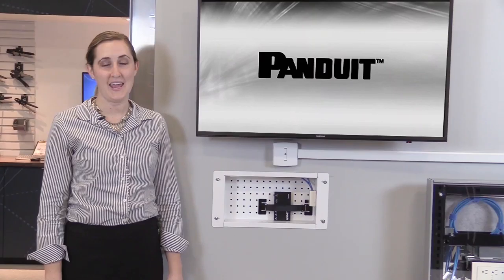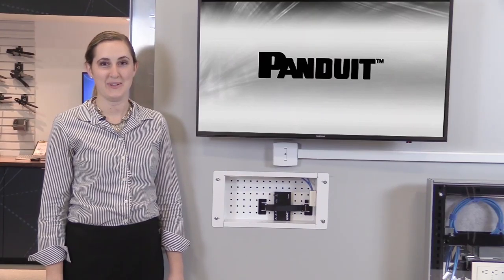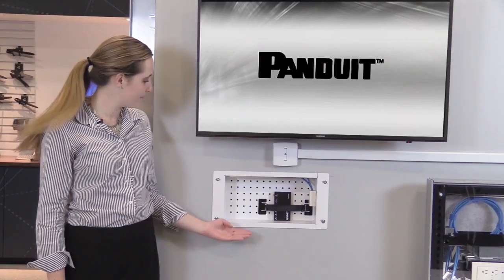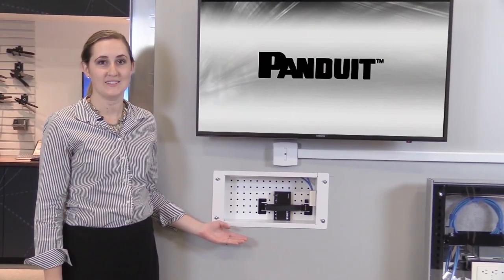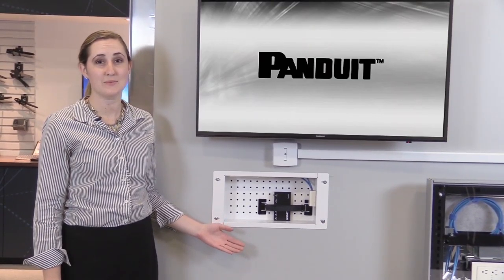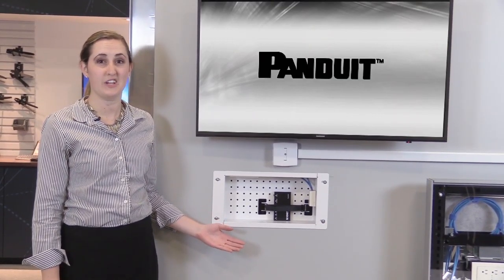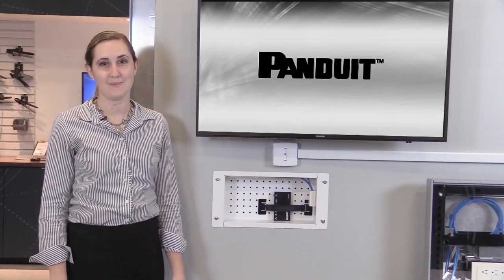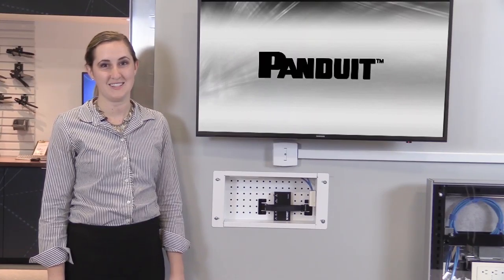In Wall Box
The In Wall Box easily organizes active AV equipment and cables, as well having a knockout space for power and equipment accessories.